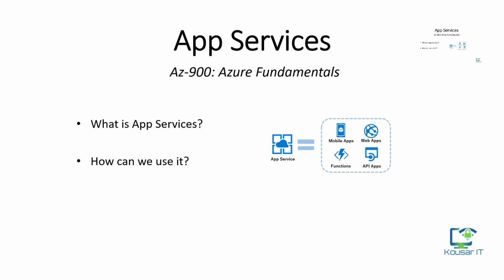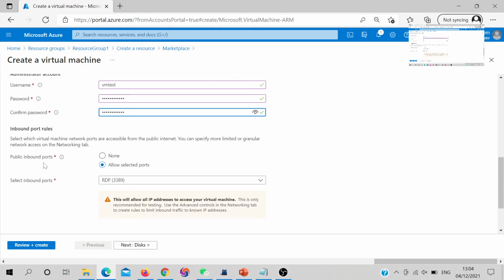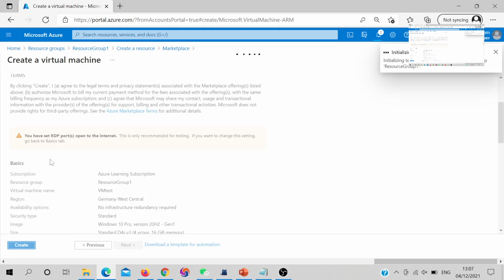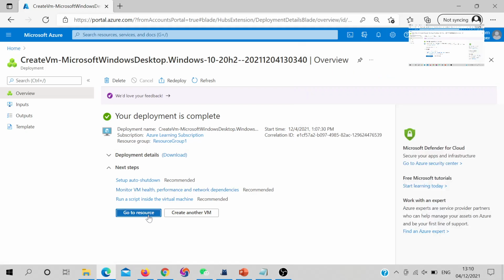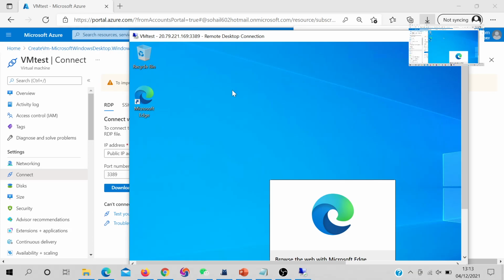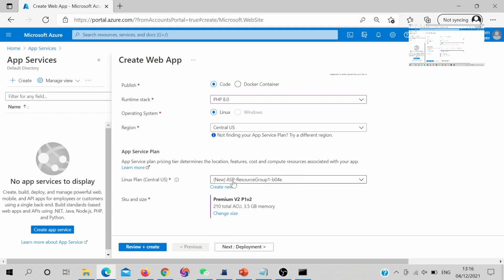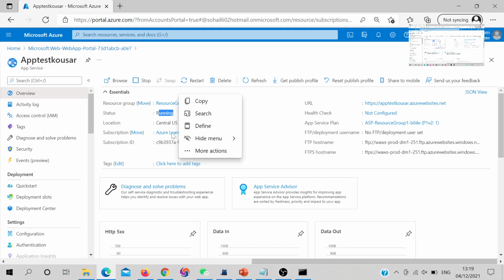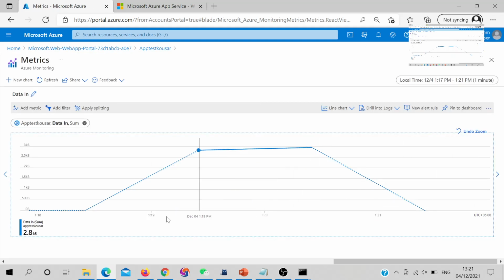Virtual Machine and App services creation | Verification its services | Az-900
Creation of Virtual machine and App Services with their verification.